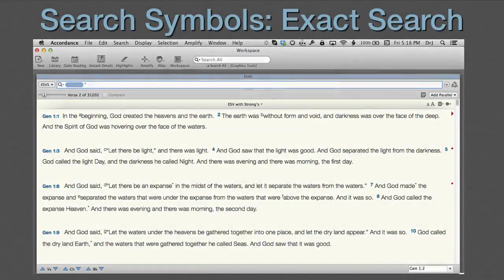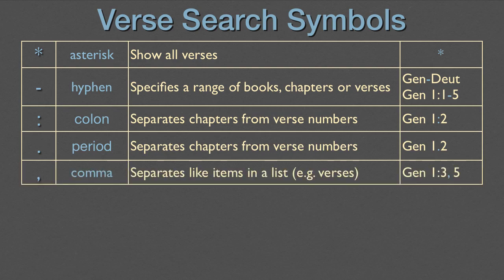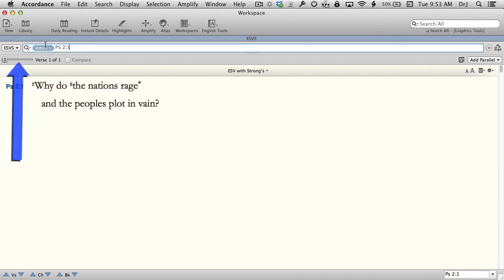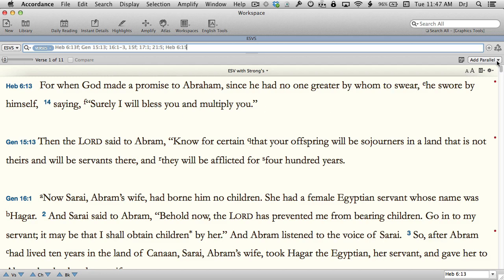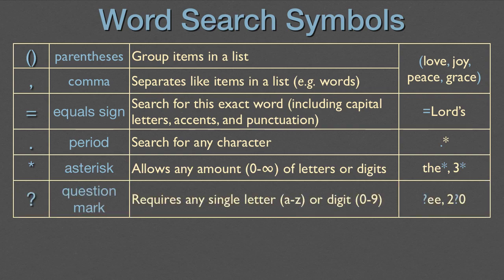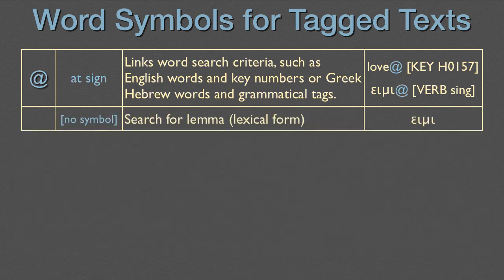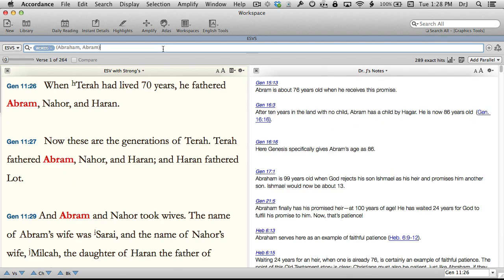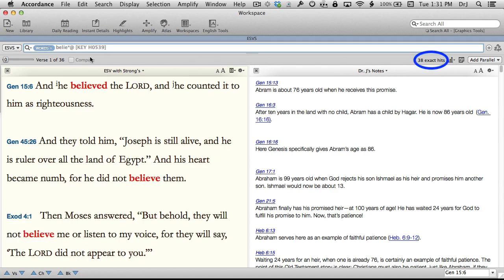#86) Search Symbols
[Intermediate: Accordance 10] Search Symbols add precision in verse and word searches, helping Accordance outperform those old printed Bible concordances. This podcast explains each of the fourteen different symbols and demonstrates their use in practical situations.